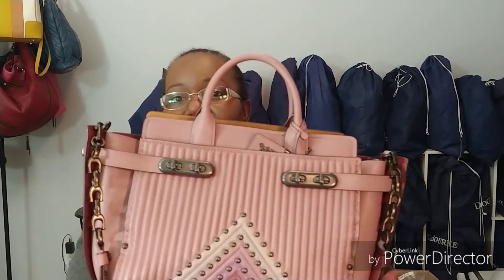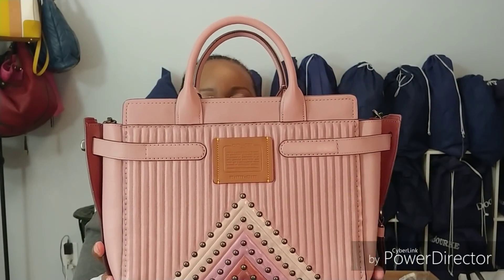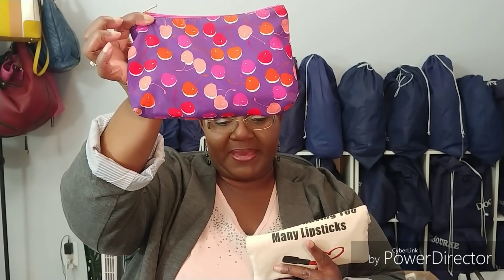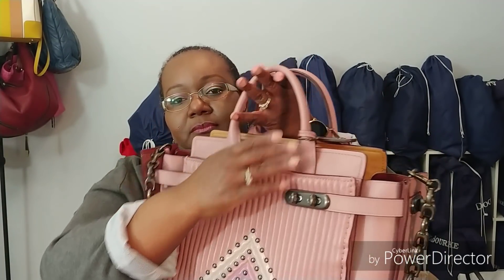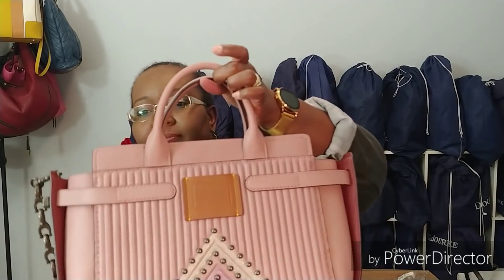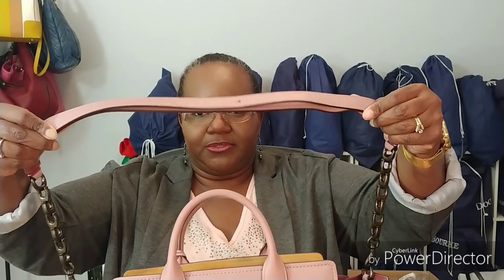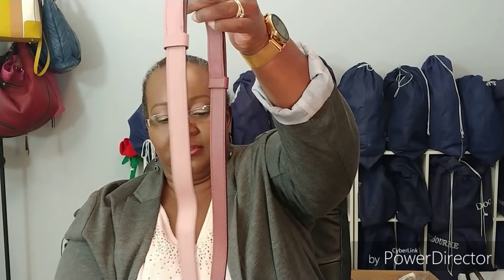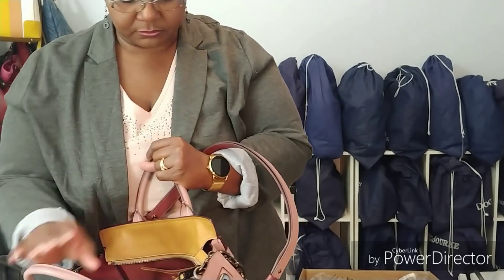Coach 1941 Double Swagger Colorblock with Quilting & Rivets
Here is look inside my new love. I have another Double Swagger! I absolutely love the color and the character of this bag. Please let me know if you own this bag and what you think of it.